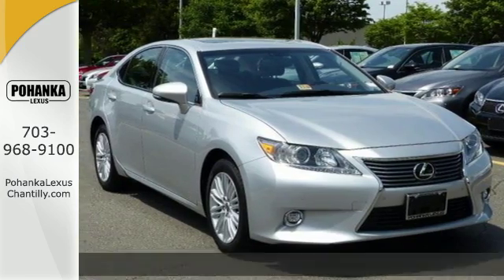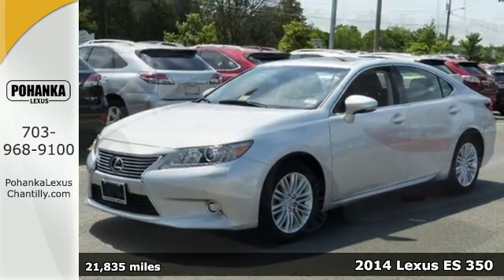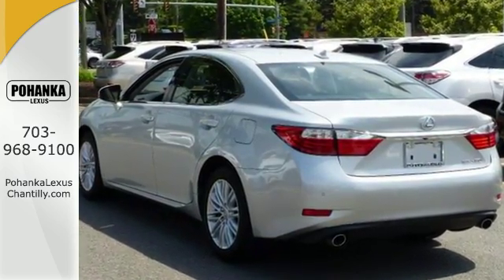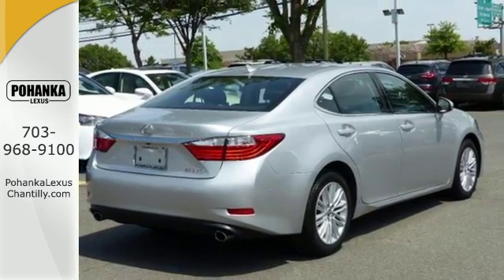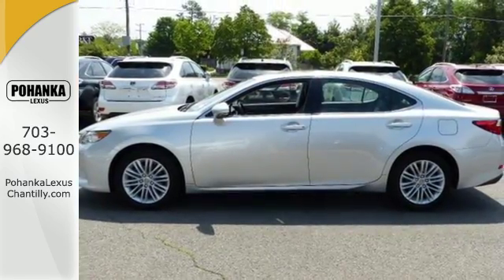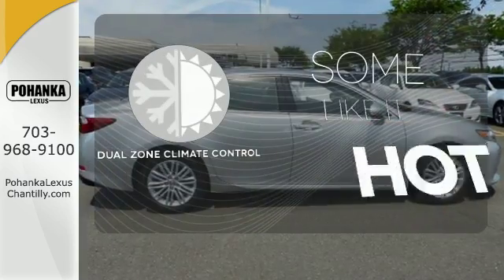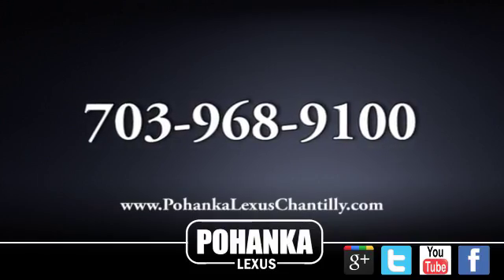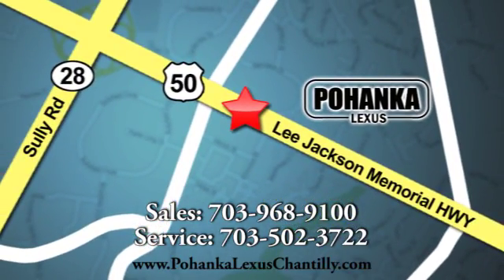Used 2014 Lexus ES 350 Chantilly Dale City VA DC, MD LP8126 - SOLD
Year: 2014
Make: Lexus
Model: ES 350
Trim: 4dr Sdn
Engine: 3.5 L V6 Cyl.
Transmission: Automatic
Color: Silver Lining Metallic
Interior: Black
Mileage: 21835
Stock #: LP8126
VIN: JTHBK1GG0E2097559

Address:
13909 Lee Jackson Memorial Hwy